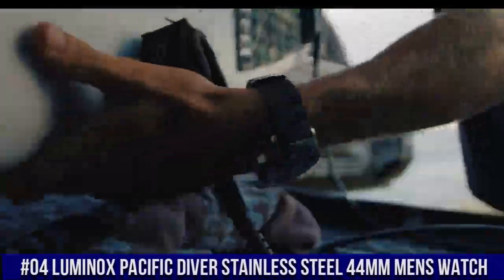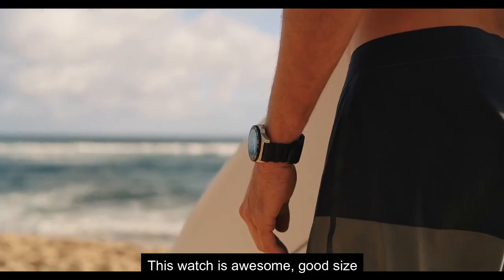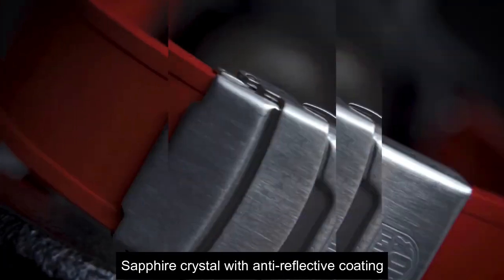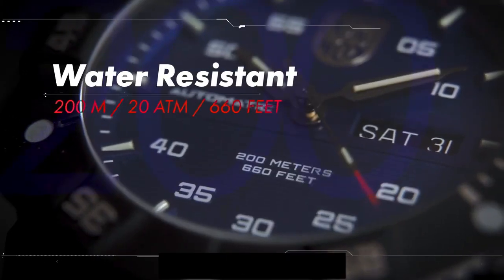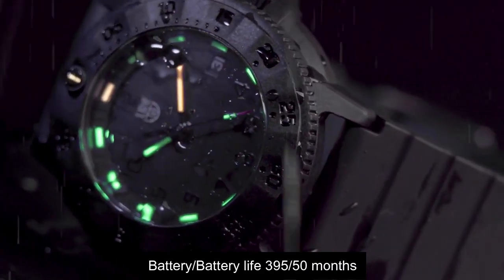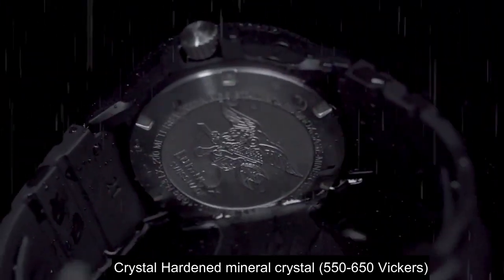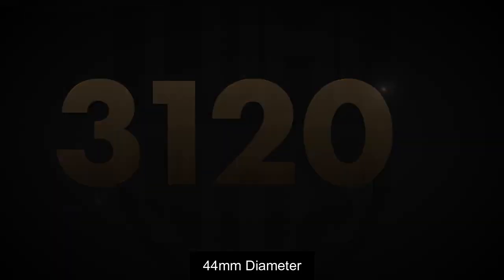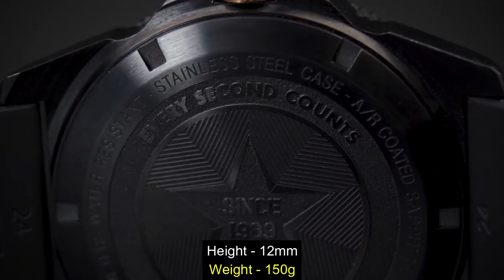Top 5 Best Luminox Watches For Men To Buy in 2022!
Hello Friends If you are looking for the Top 5 Best Luminox Watches For Men To Buy in 2022.You are in the right place.

10.Luminox Scott Cassell & Luminox Deep Dive 1520 Automatic Series

UK:
09.LUMINOX 30TH ANNIVERSARY LIMITED EDITION WATCH - Sport Timer 0900 Series

08.Luminox Master Carbon Seal 3801.C.SET

07.Luminox 8880 Black Ops series

06.Luminox Men's 3051.BO Navy Seal Colormark 3050 Series

05.Luminox Leatherback Sea Turtle, Outdoor Watch XS.0333, 44MM

04.Luminox Pacific Diver Stainless Steel 44mm Mens Watch

03.Luminox Master Carbon SEAL Automatic 3860 Series

02. Luminox Navy 3000 EVO Series

01.Luminox Pacific Diver Gold 3120 Series Limited Edition